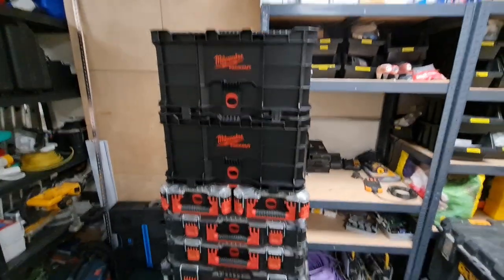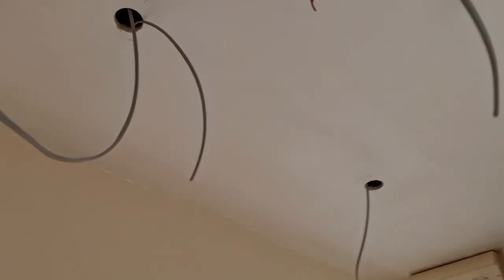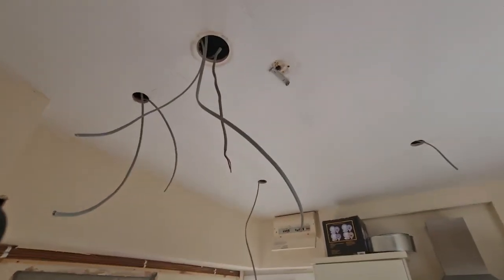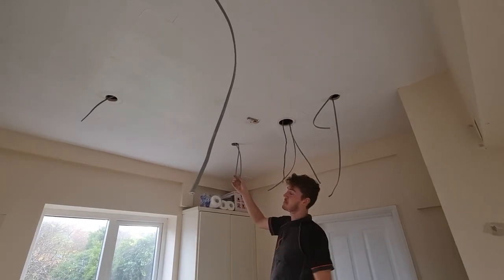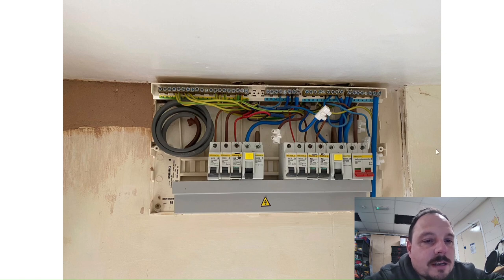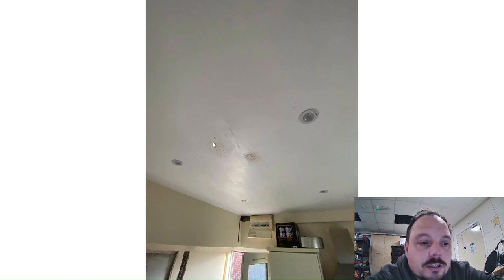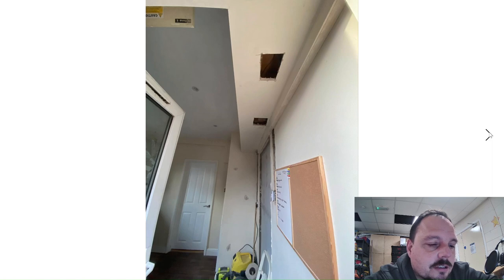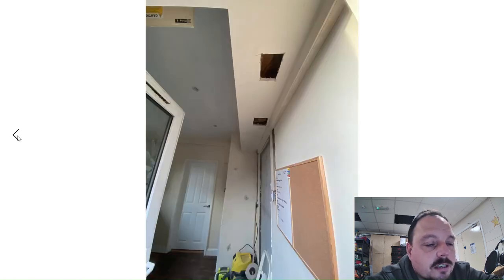UK electrician spot lights and oven circuit featuring Matthew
No access above the ceiling due to tiled floor. How we tackle this common problem. Plus a new oven circuit.